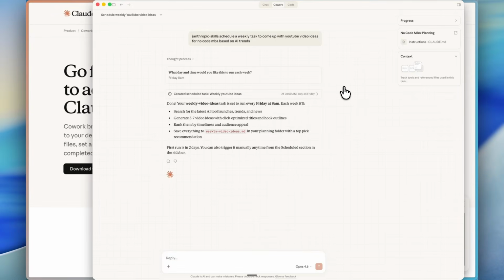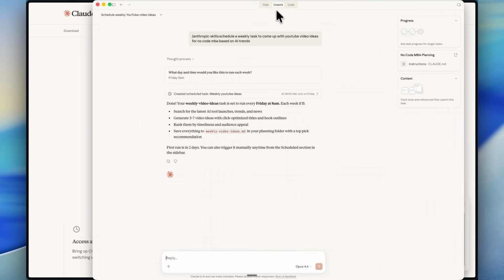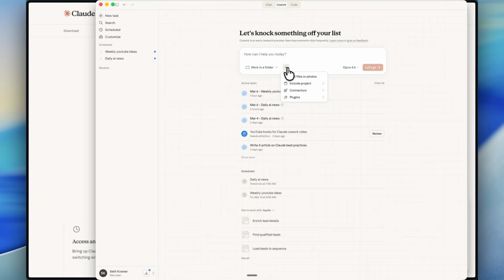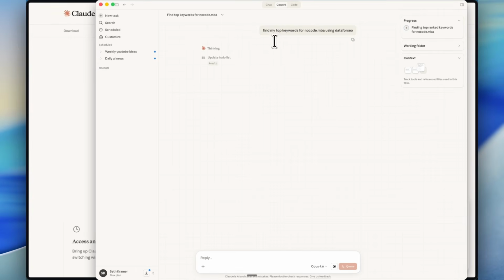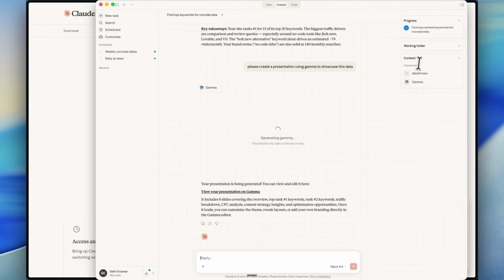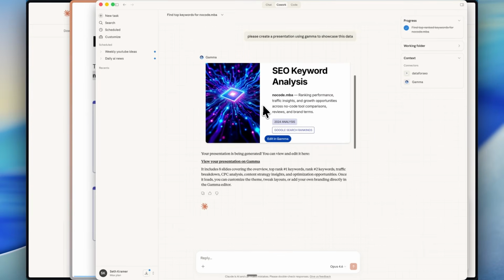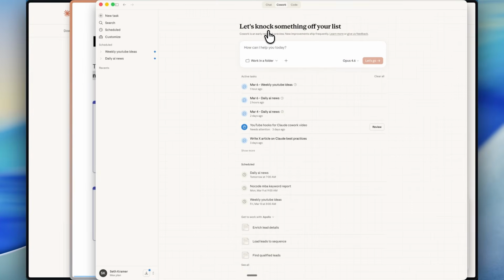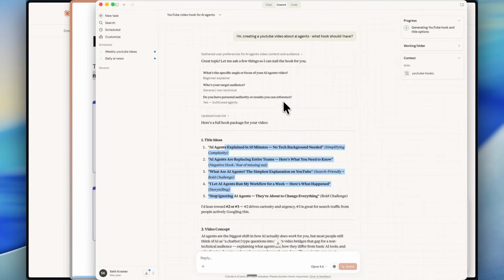Get started with Claude Cowork (complete beginner guide)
AI moves quickly. Read today’s 2 minute AI brief, for free

Claude Cowork lets you automate tasks, connect to external tools, and work with files on your computer. If you've been seeing people talk about it but aren't sure how to get started, this video is for you.

By the end of this tutorial, you'll know exactly how to use Claude Cowork for both work and personal automation.

What you'll learn:

- How to download and set up the Claude desktop app
- The difference between Chat, Cowork, and Code tabs (and when to use each)
- How Cowork runs locally on your computer and accesses folders
- Adding connectors (Data for SEO, Gamma, Linear, GitHub, and more)
- Plugins and skills that make Cowork powerful
- Real example: Finding top keywords with Data for SEO connector
- Real example: Creating a presentation in Gamma using SEO data
- How to schedule recurring tasks (weekly reports, automated workflows)
- Using skills to customize Claude's behavior for your specific needs
- Security considerations when giving folder access

Examples shown:

- Weekly YouTube video idea generation (scheduled task)
- SEO keyword analysis for No-Code MBA using Data for SEO
- Creating a presentation in Gamma from SEO data
- Setting up a scheduled weekly SEO report

⏰ Timestamps:
0:00 - Introduction & scheduled task demo
0:50 - How to download Claude desktop app
1:12 - Understanding Chat, Cowork, and Code tabs
2:00 - How Cowork runs on your computer
2:30 - Folder access and security considerations
3:11 - Adding connectors, plugins, and skills
4:02 - Demo: Finding top keywords with Data for SEO
5:08 - Demo: Creating a Gamma presentation from SEO data
6:01 - Viewing the final presentation
6:47 - How to schedule recurring tasks
7:43 - Understanding and using skills
8:42 - Final tips for getting started

Pro tip: Start by writing down 5 tasks you do every day and ask Cowork how to automate them. It will help you identify which connectors you need and which skills to create.